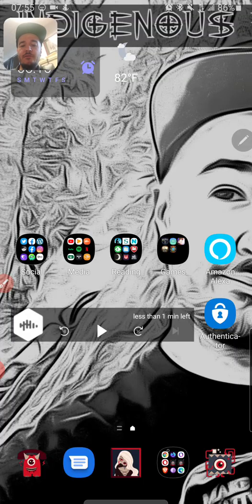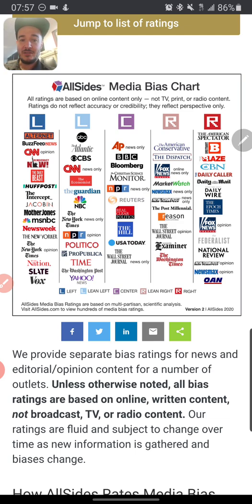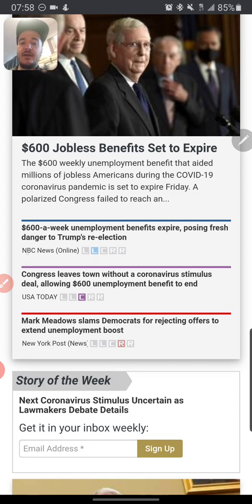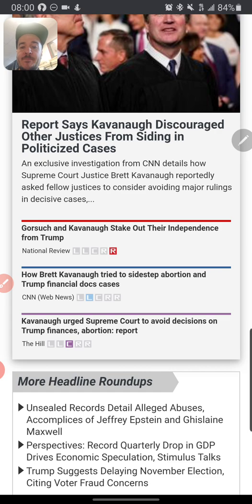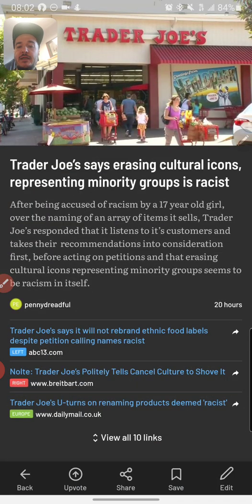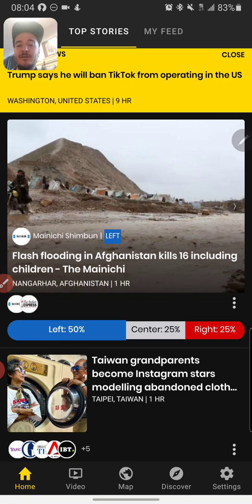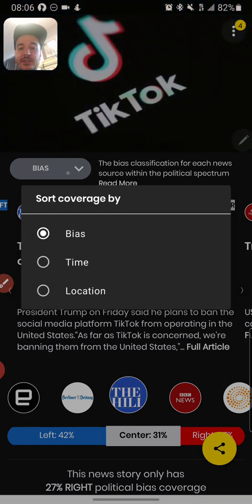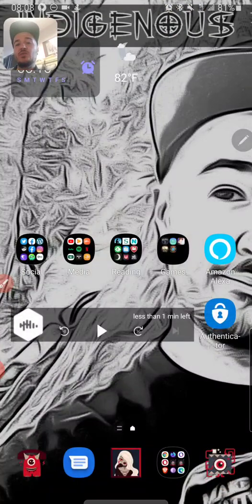How I vet news bias.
In this video I discuss some of the apps and one of the websites I use for reading news.

It's important to understand how bias effects reporting, so I point out differences in article titles as well as ways we can see the news spectrum instead of boxing ourselves into one echo chamber.